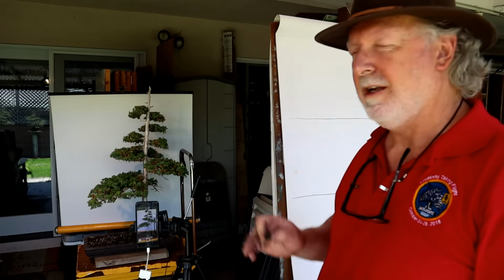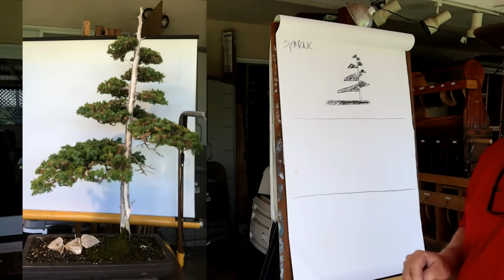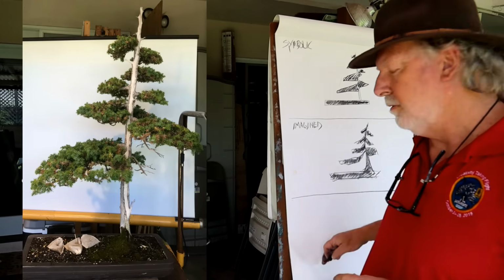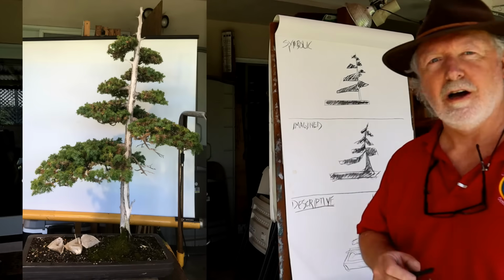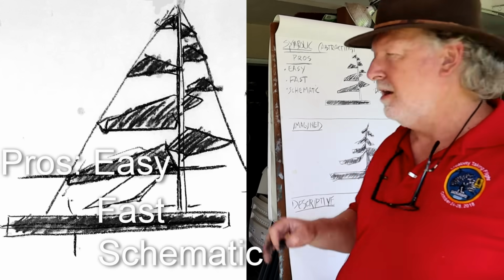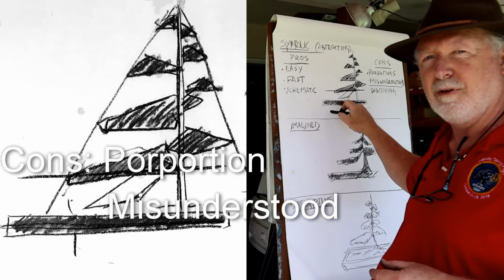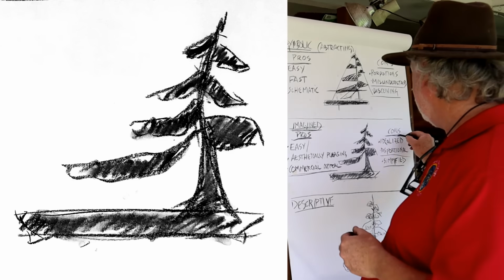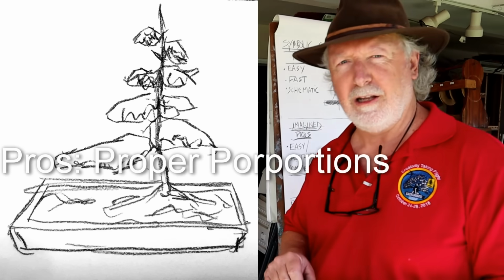Three Ways of Drawing a Bonsai Tree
In this video I discuss the 3 types of Bonsai drawings; Symbolic, Imaged and Descriptive.  The video uses a Femina Juniper Bonsai as our 'model' and discusses the method for drawing in these 3 particular types, as well as the Pros and Cons for these methods.
In drawing a Bonsai Tree (or anything for that matter) we use all three types of drawing in one way or another.  This video, and subsequent videos, will show how to recognize your approach and ultimately give you a good understand on how to do your own drawings within your own aesthetics.
All prints are hand printed limited addition.  All prints are printed on archival paper and frame to archival standards.  Prints are shipped flat either without or without frames per customer’s request. Shipping is free within the US.
00:00 Intro to Bonsai Drawing
00:37 The Nature of Drawing
01:21 Processing what we see
01:40 Three ways of drawing a Bonsai
02:40 Symbolic Representation
04:55 Imagined Representation
07:00 Descriptive Representation
09:50 Symbolic Drawing Pros and Cons
15:05 Imagined Drawing Pros and Cons
18:26 Descriptive Drawing Pros and Cons
21:20 Social Media